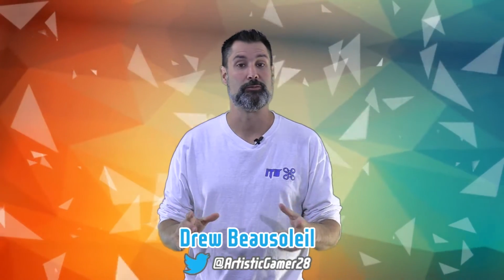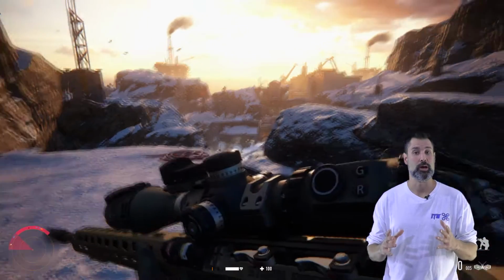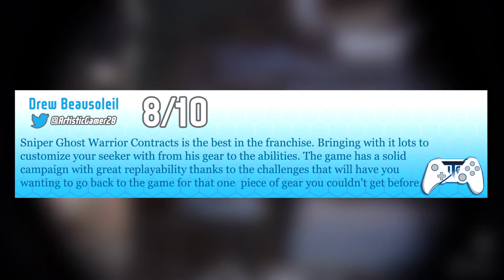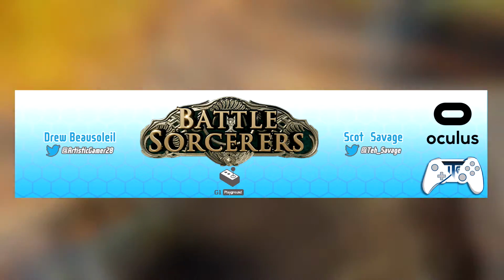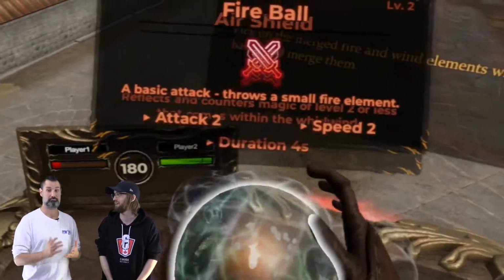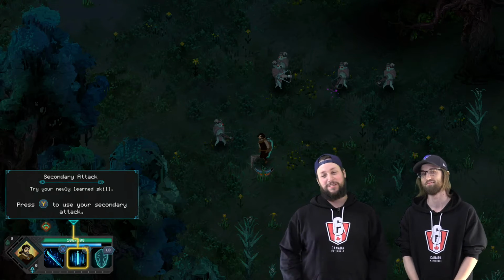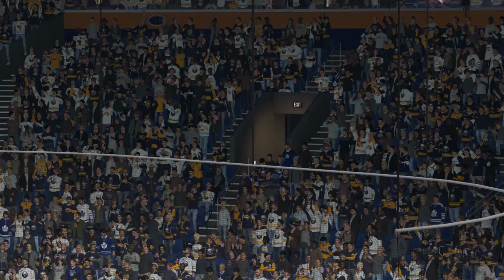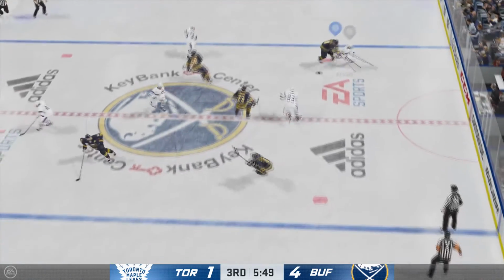Inside The Game Episode 50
From sniping to Children of Morta and Watch Dogs Legion...It's another jammed packed episode on this weeks show of Inside The Game.